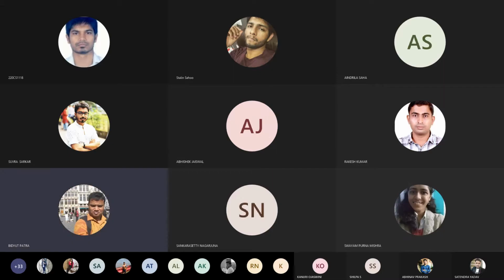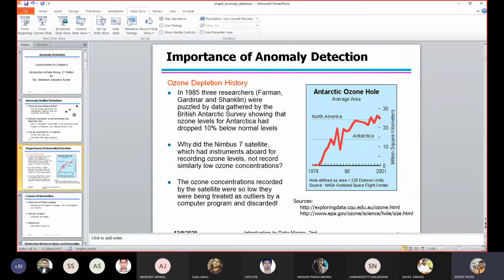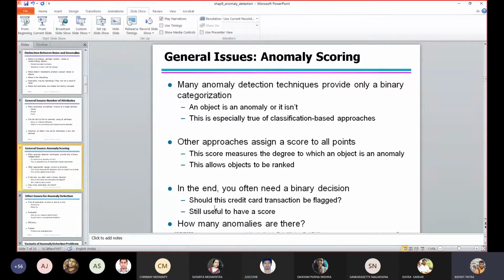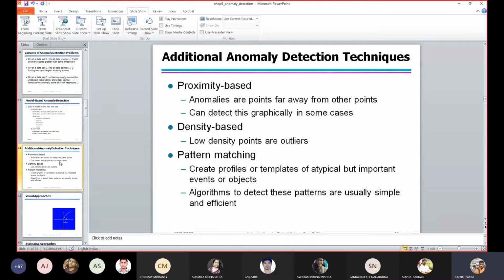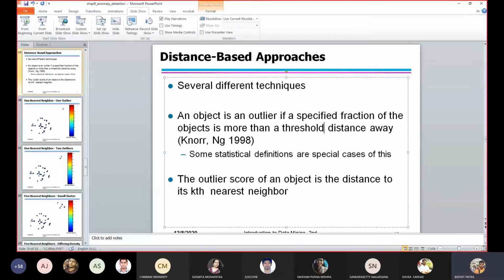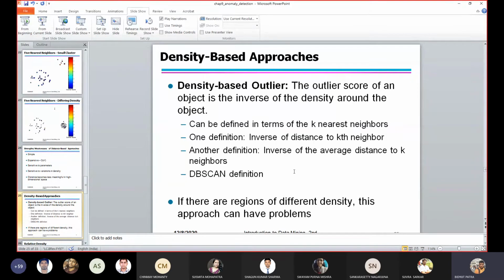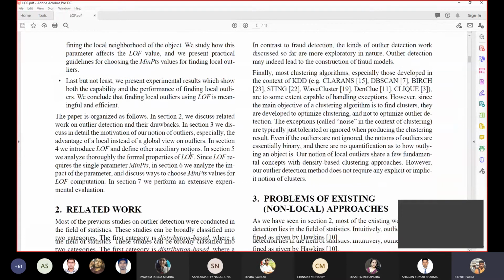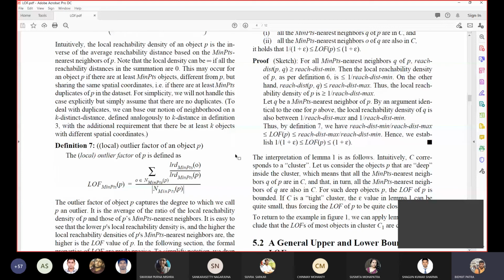DM 8th Dec 2020